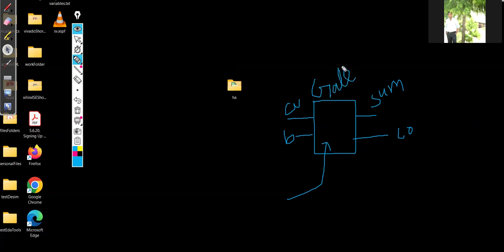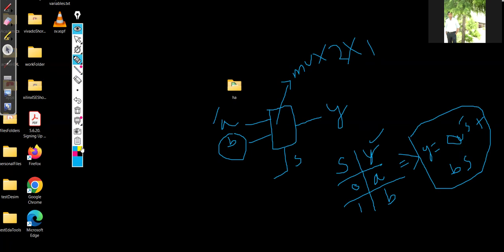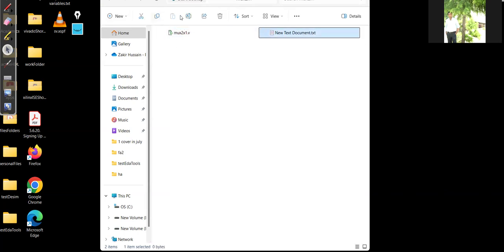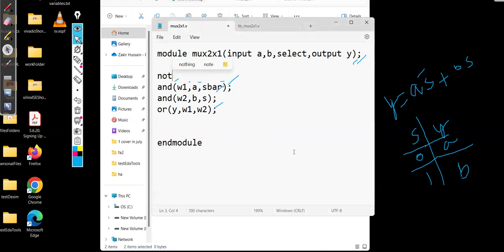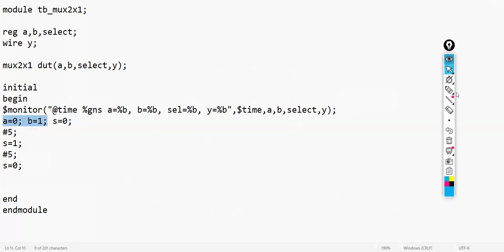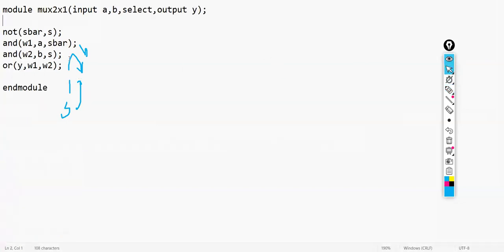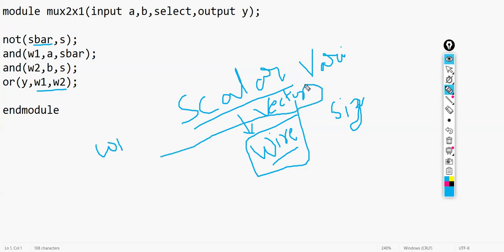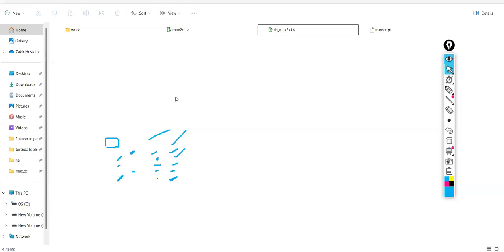Session2 - MUX2x1 using gatelevel modelling.[July 10, 2024]